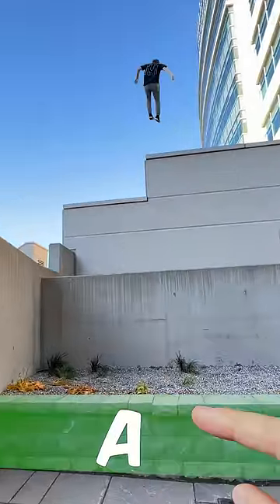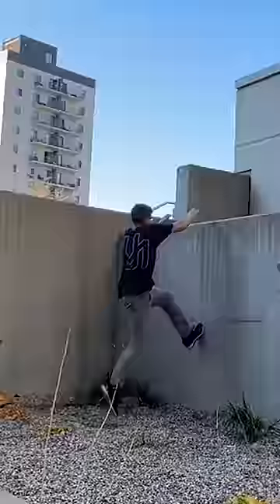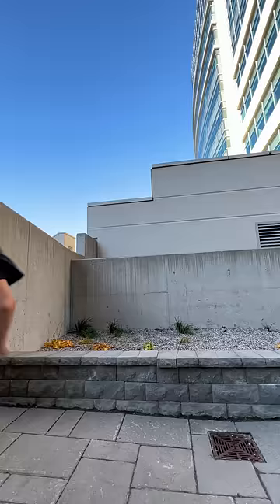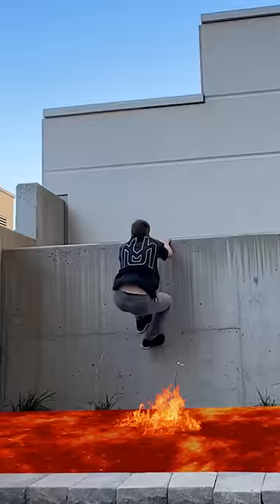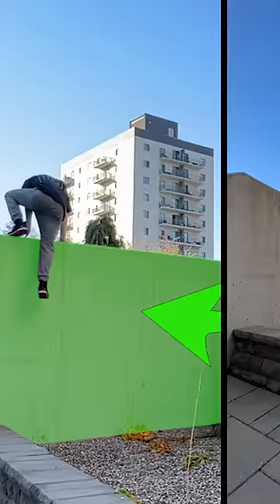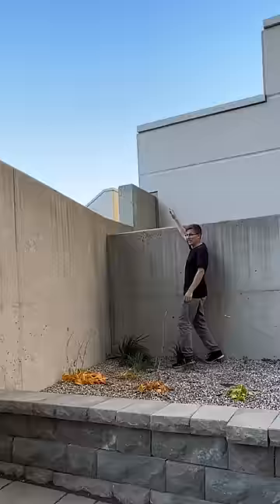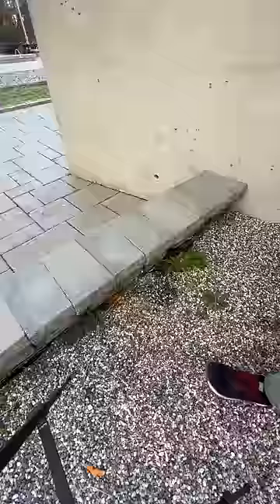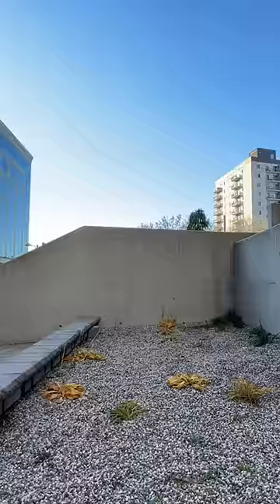Parkour Speedrun Puzzle 🧩